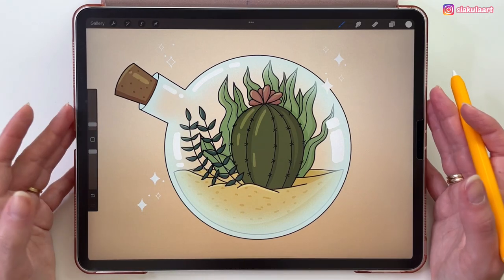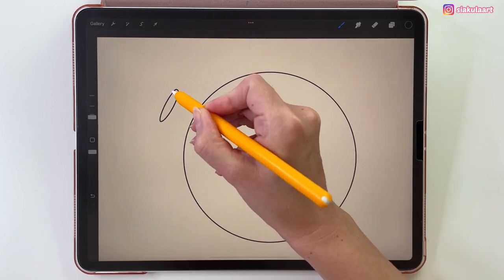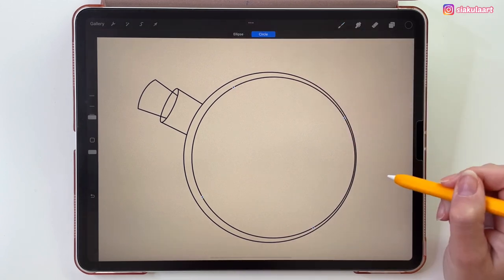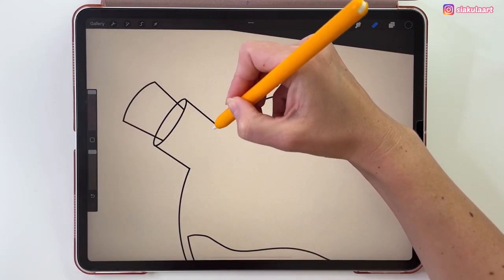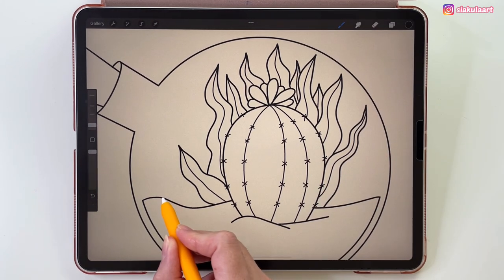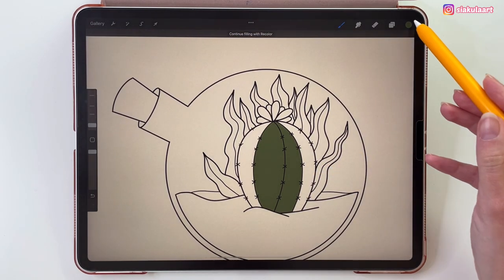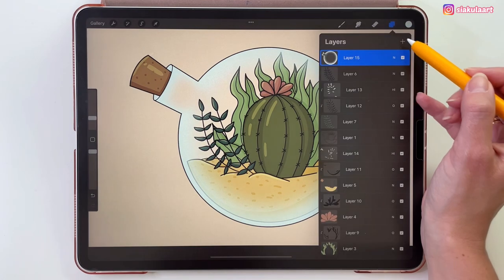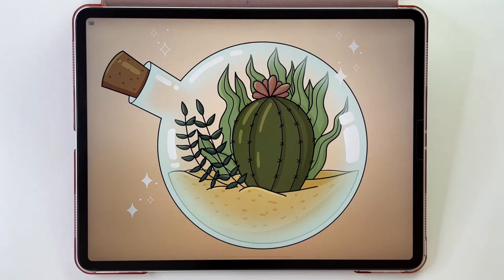How to draw Succulent Plants in a Bottle | Procreate Tutorial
Hi! Today I' going to show you how to draw succulent plants in a bottle illustration in Procreate on iPad Pro. Draw with me this simple drawing, follow my tutorial step by step and I promise you, you can draw this. Procreate tutorial for beginners. Digital art tutorial for beginners. Easy drawing for beginners with Procreate. Enjoy drawing!